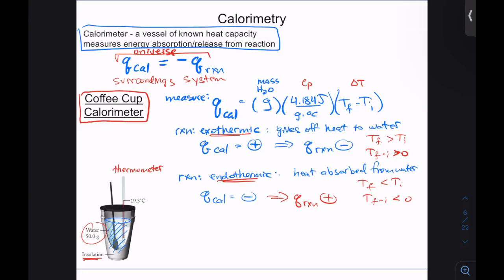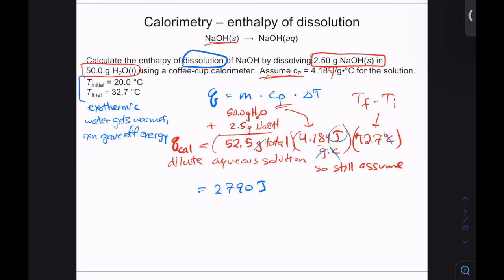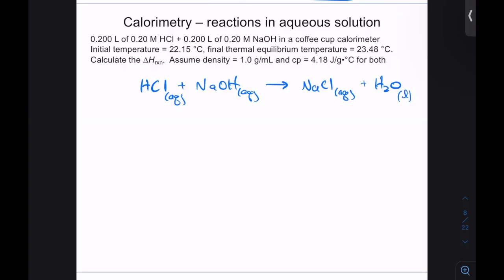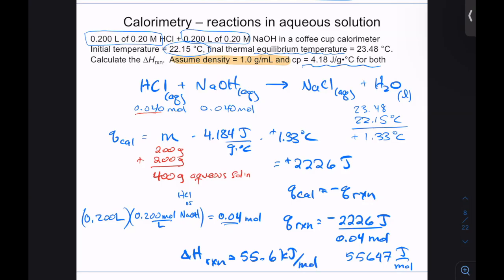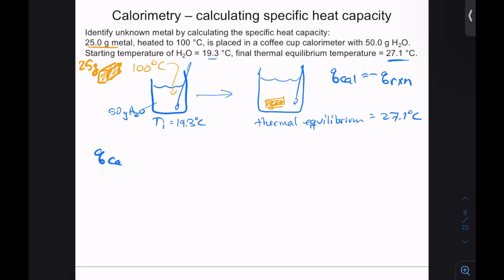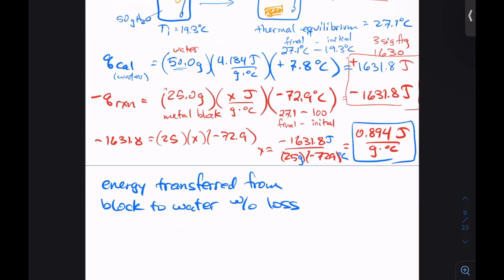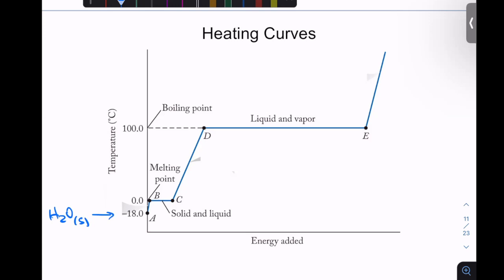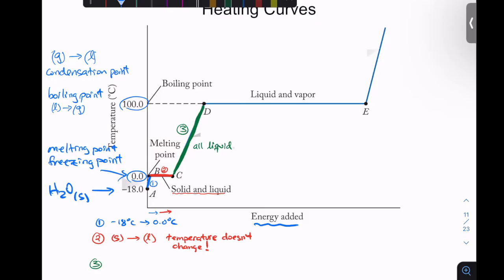Ch11 2 Coffee Cup Calorimetry and Phase Changes 44 min